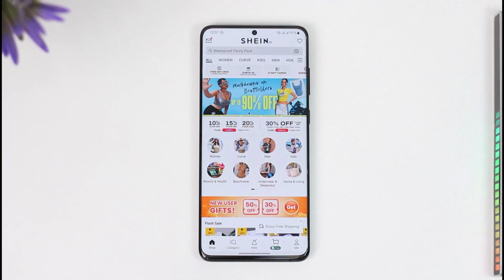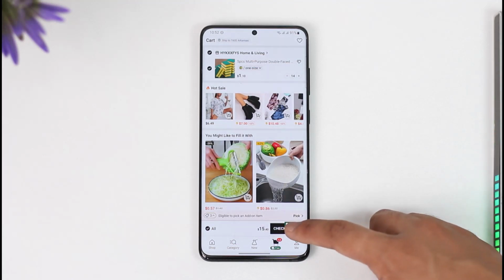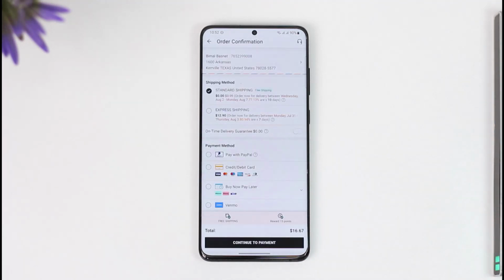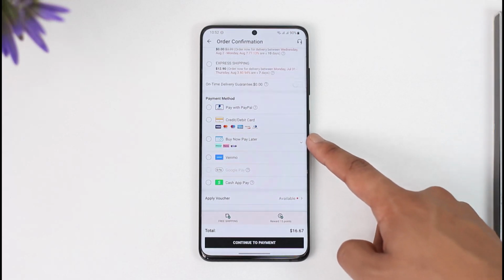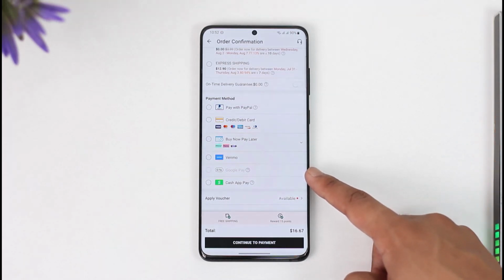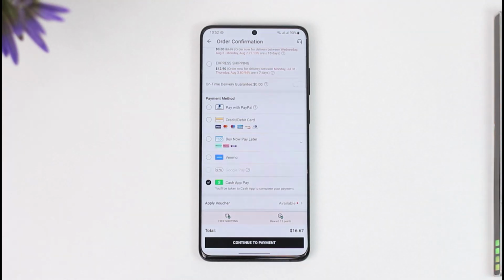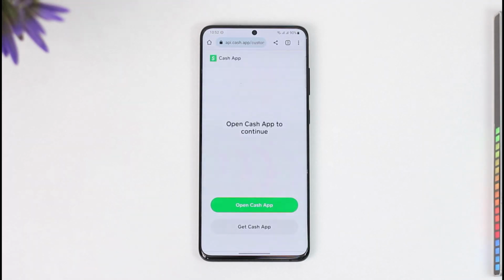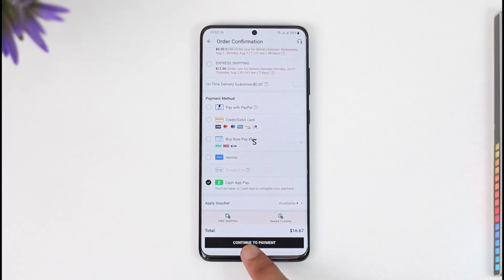How to Add Cash App Card to Shein - How to Use Cash App on Shein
In this tutorial video, I am simply going to show you how you can add a Cash App card to Shein and use Cash App to buy products.

~Chapters:
0:00 Introduction
0:13 General Info
0:32 Use Cash App on Shein
1:24 Conclusion